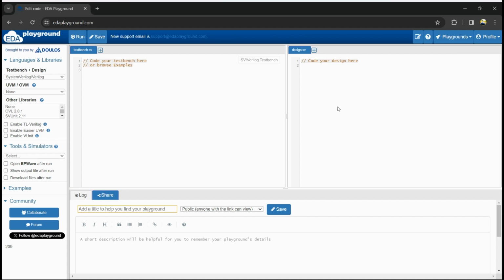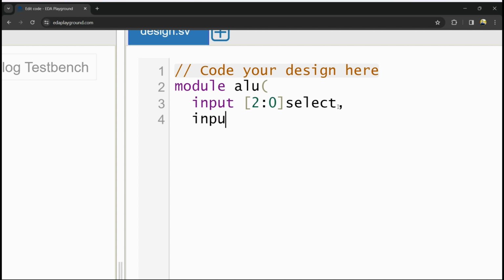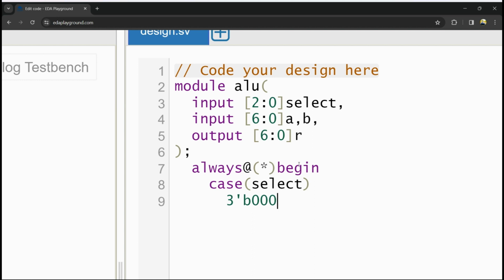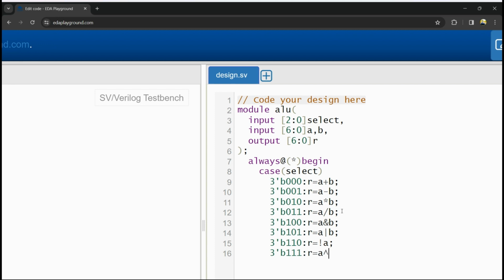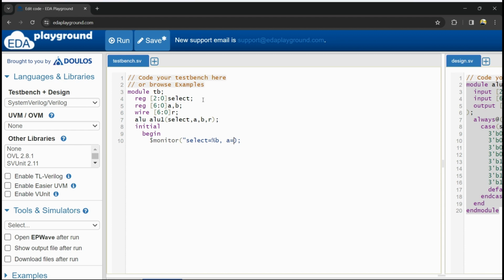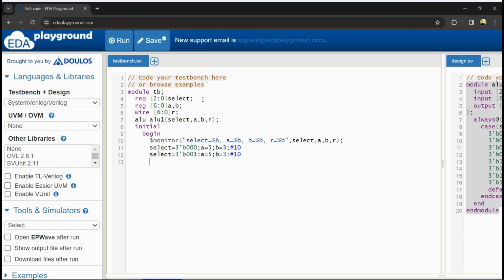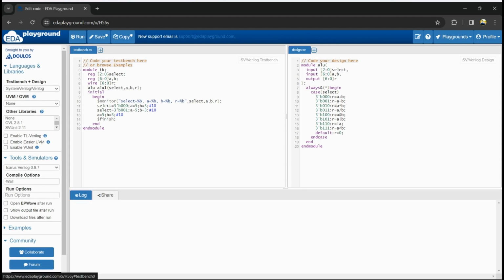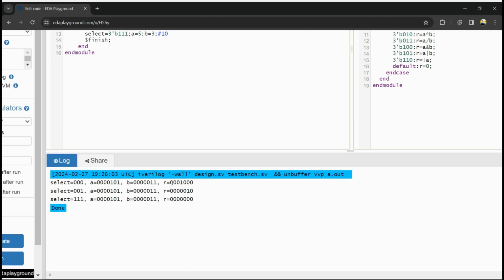#20 alu using Verilog || Eda playground